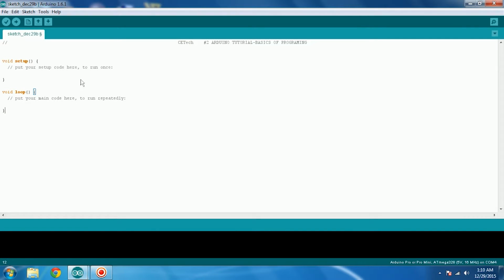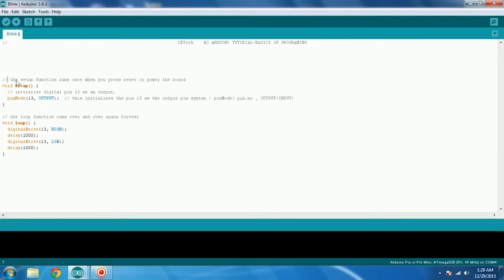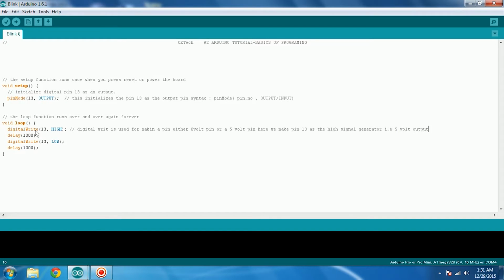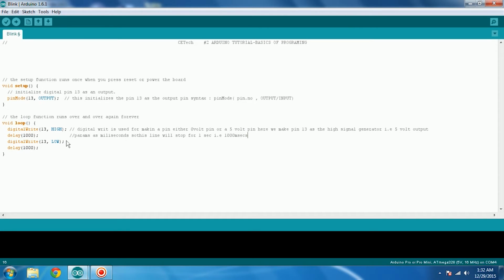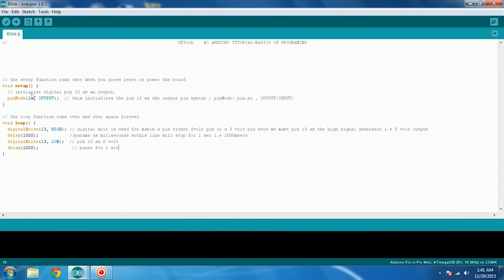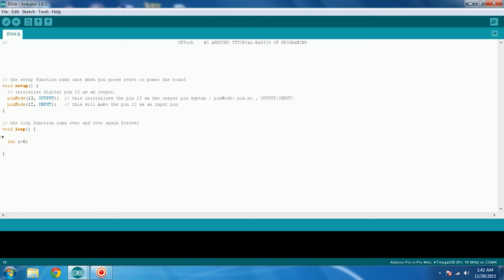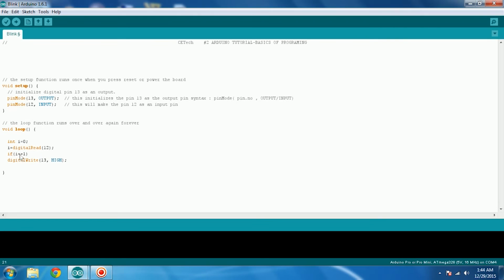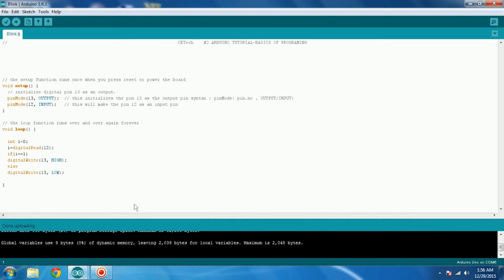Arduino Tutorial #2 | Programming in Arduino IDE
This video focuses on the basic syntaxes used for programming the arduino.